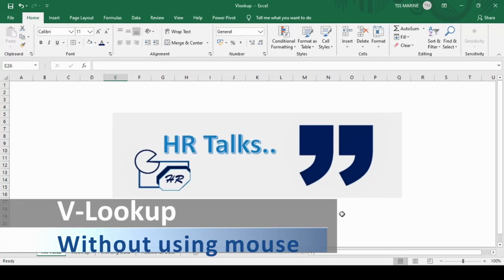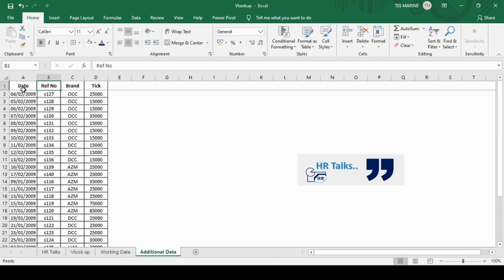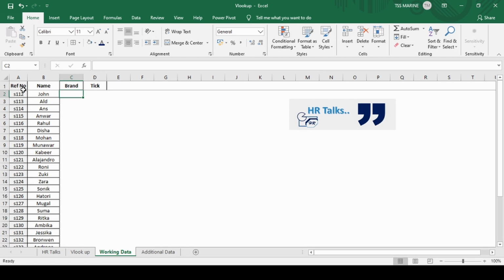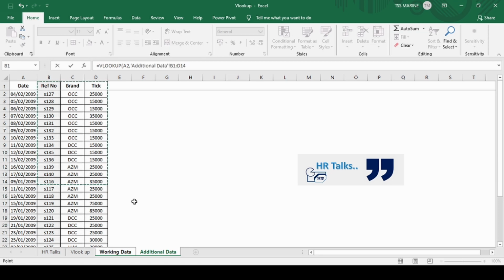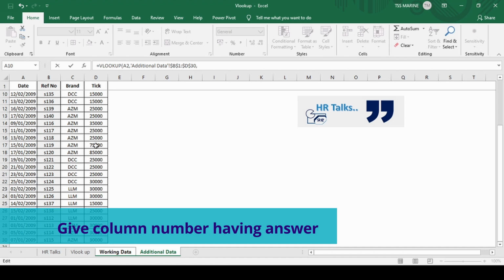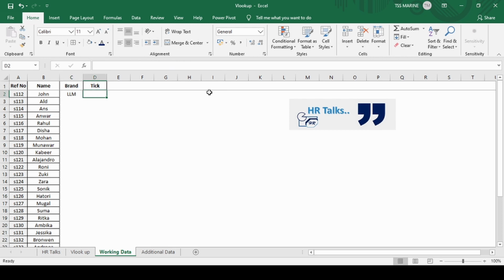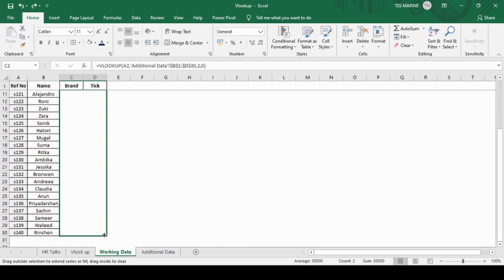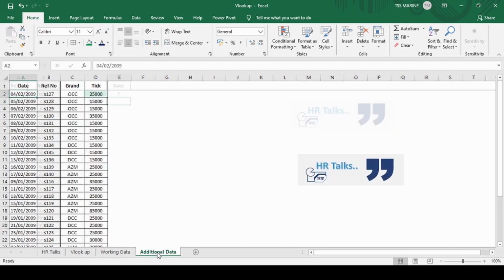VLOOKUP without using Mouse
Learn V-lookup without touch mouse

Short cut used :
- "Tab key" to activate the function
- Comma to go to next step
- "Page up" or "page down" to back and forth in selected sheet
- Use "Alt + Tab" in need to go on a different work sheet
- Use "F4" to lock the area selected
- Type "0" for excact value

Please let us know in you are particularly looking for any excel function and its use.
Note: This is windows compatible